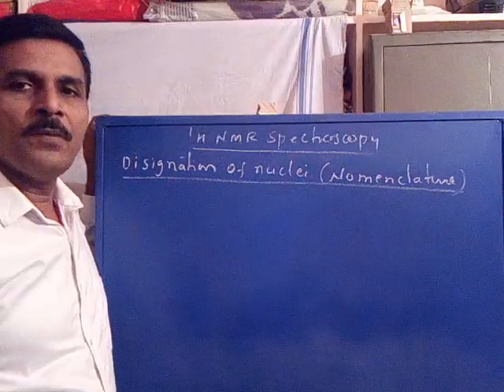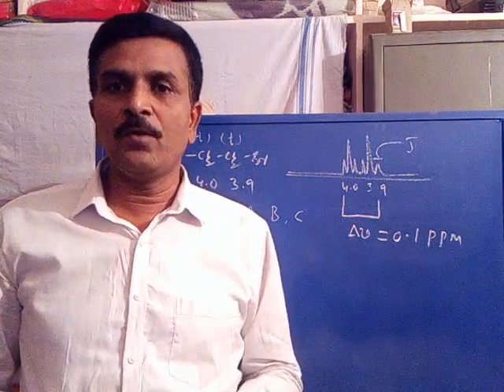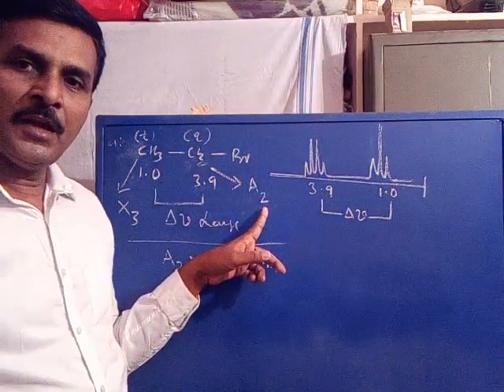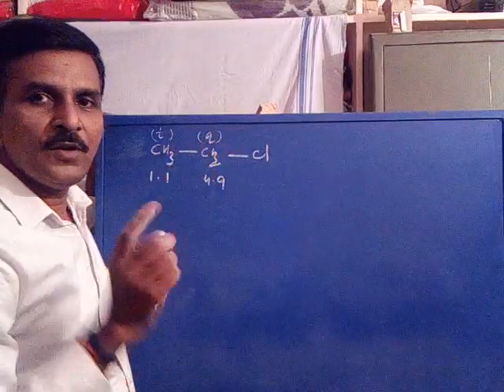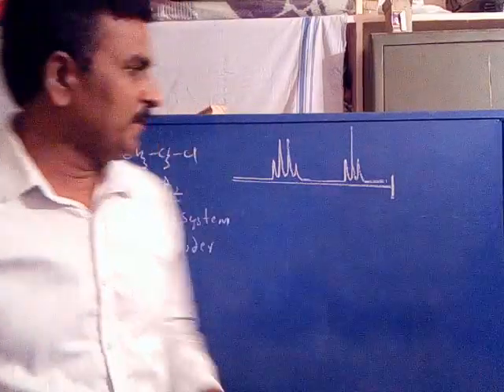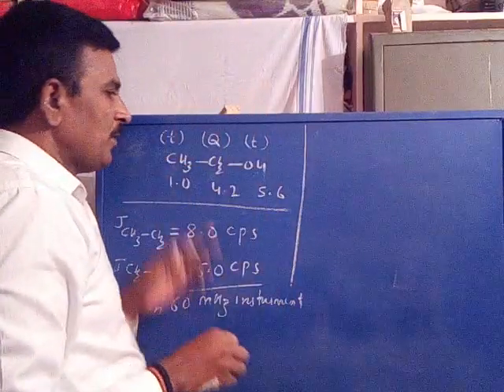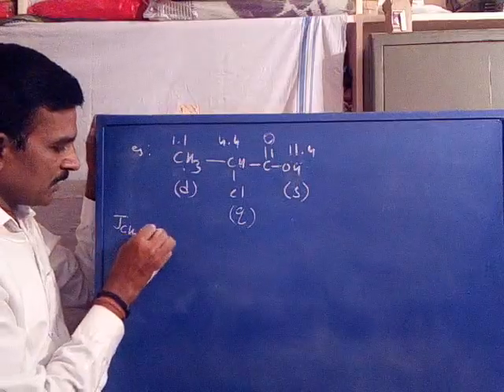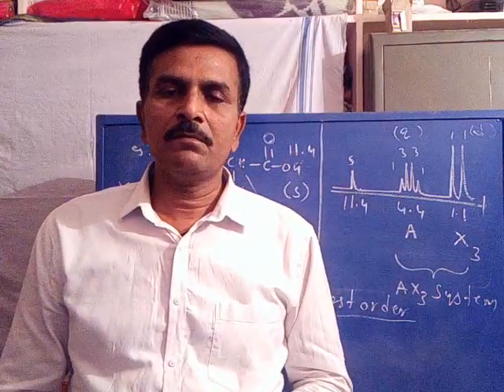1H NMR SPECTROSCOPY-II (LECTURE-1) ||ప్రోటాన్ న్యూక్లియర్ మాగ్నెటిక్ రెసోనాన్సు స్పెక్ట్రోస్కోపీ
This lecture includes, : Introduction of 1H NMR spectroscopy, designation of nuclei (Nomenclature), first order NMR Spectra.

Telangana University